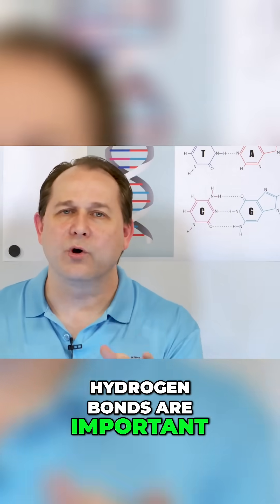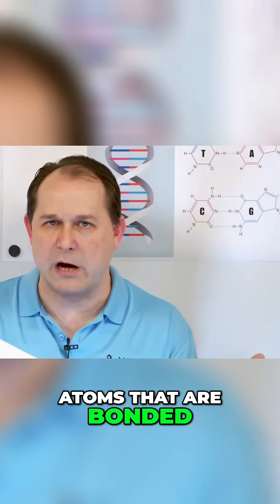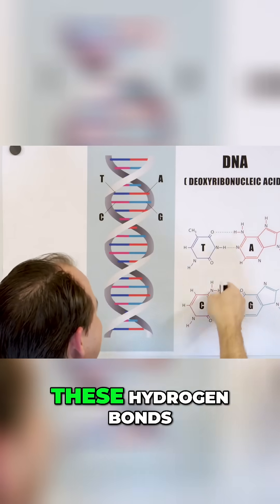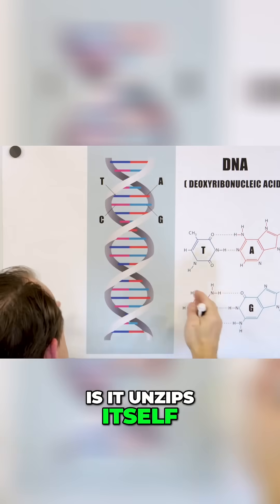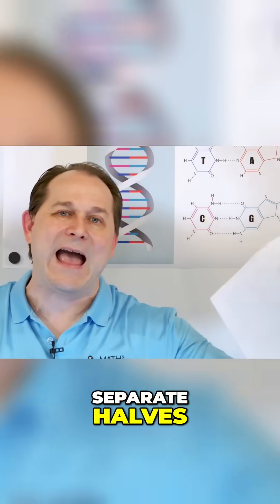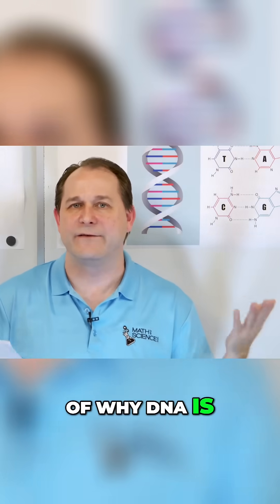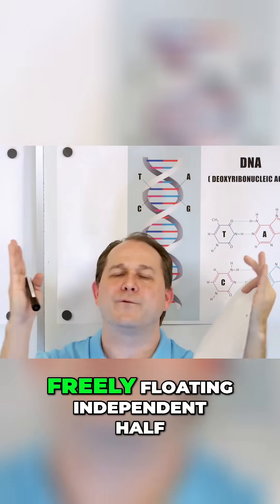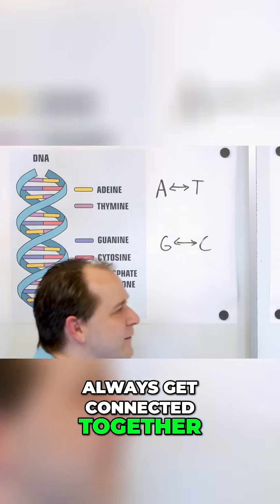The Quiet Strength of DNA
Hydrogen bonding is one of nature’s most elegant forces. It’s subtle yet powerful, invisible yet essential. This short video explores how these delicate connections hold together one of life’s most important molecules: DNA. Through hydrogen bonds, individual chemical units align in perfect harmony, allowing the blueprint of life to remain stable while still flexible enough to copy and evolve.

At its core, hydrogen bonding is the quiet architect of biological order. It relies on attraction between tiny charges, forming a network of links that give DNA its famous structure and its remarkable ability to store information. Without these fleeting bonds, the code that defines every living organism would unravel, unable to pass from one generation to the next.

This exploration goes beyond chemistry as it’s a window into how stability and adaptability coexist at the molecular level. Hydrogen bonds demonstrate that life’s strength lies not in rigidity, but in balance. Each bond forms and breaks with precision, creating a system built on cooperation and trust among atoms. Understanding this interaction reveals how life organizes itself, one invisible link at a time, offering a deeper appreciation for the molecular artistry that makes every cell on Earth possible.